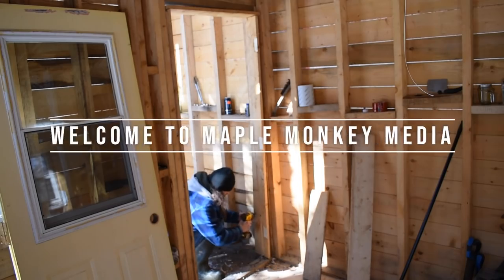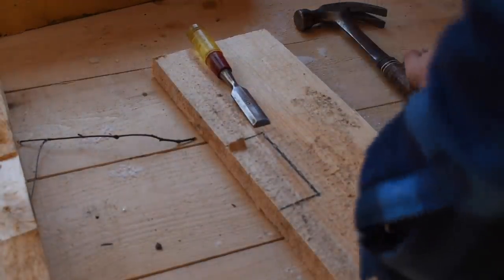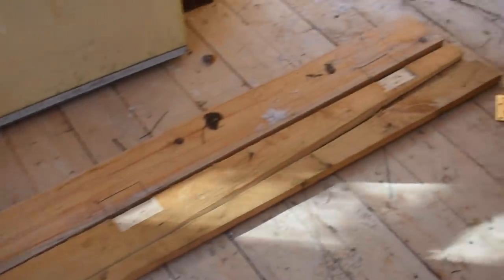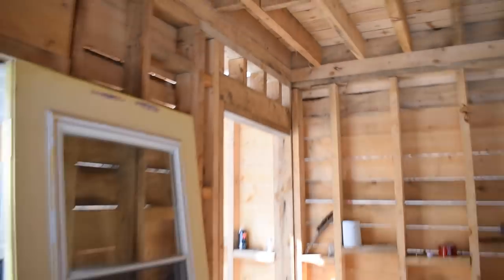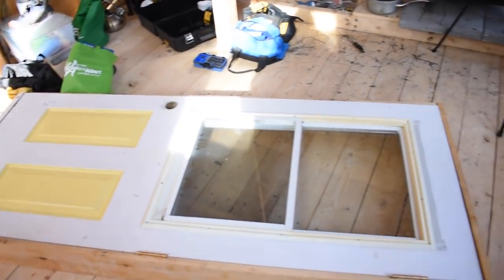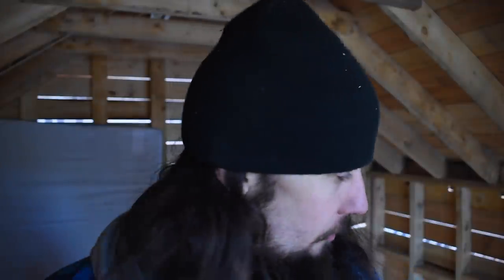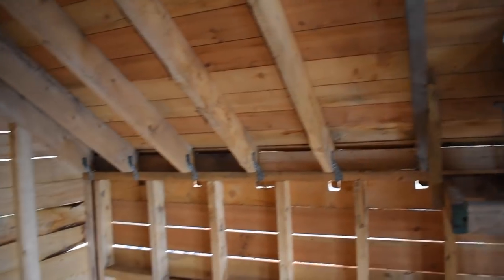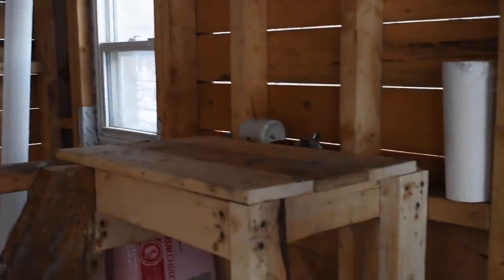The Cabin Is Holding Heat | Fixing Front Door Frame | Starting To Build Staircase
Hey ya’ll welcome back to another episode here at Maple Monkey Media. Thanks for taking some time out of your day to stop by and see whats happening at the cabin. In todays episode we have good news! The cabin is finally starting to hold some heat!

After fixing the front door frame and getting the door all back together and working, with the combo of the front insulated wall, its starting to hold heat with a fire going. I had a good fire in the stove while I was there today and after a couple hours of it burning there was definitely a temperature difference from inside to outside. After working in the loft putting on some hurricane ties on the final side of the rafters it was a little bit warmer then down stairs which was definitely a good sign.

While I was going outside to look for some wood I caught eye of a 2x6 that was buried in the snow, I managed to haul it out and was able to get started on the staircase, I managed to get my 2 stringers made out of the found 2x6 so its another step in the right direction in getting a staircase in place. I might end up putting a couple of hinges on it so I am able to raise and lower it, allowing for more space and access to storage.

Hope ya have a great day and keep going after your goals and dreams!